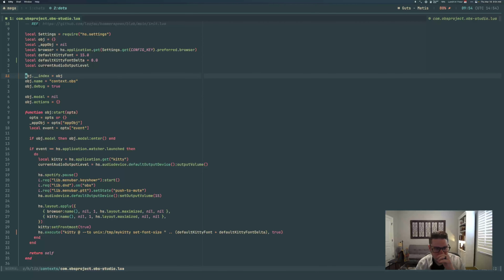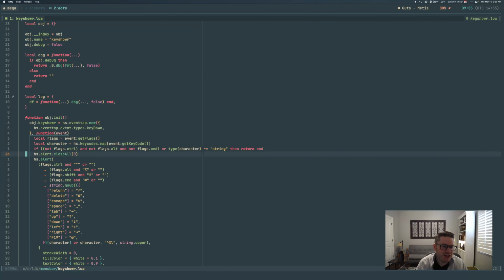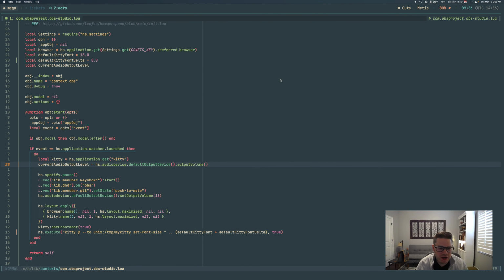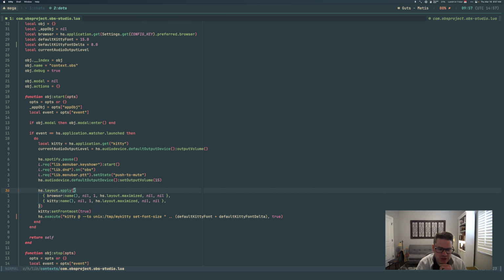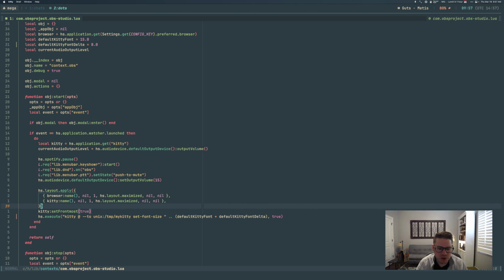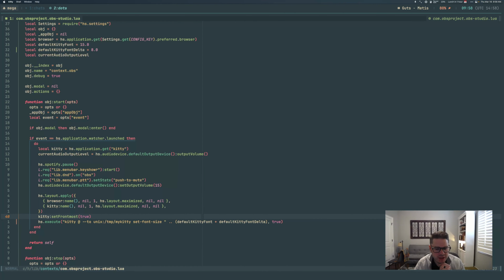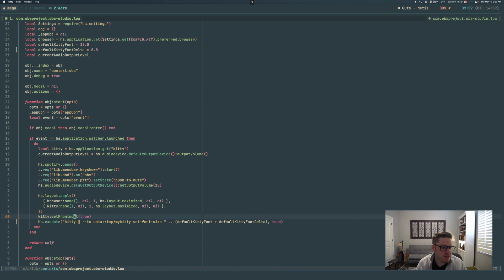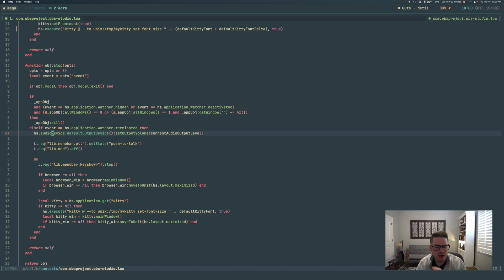Hammerspoon Automations (with OBS and more)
just me fiddling around with code..

likely to be one of the following:
- my dev setup (nvim, tmux, zsh, hammerspoon, et al)
- one of my side projects (usually elixir)
- drawing/illustration (getting back into illustration after a decade hiatus)